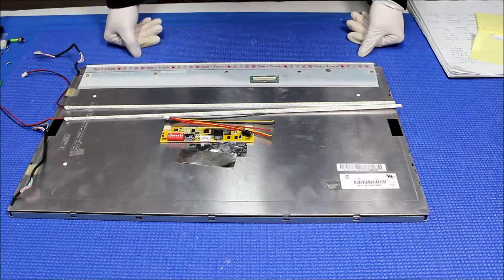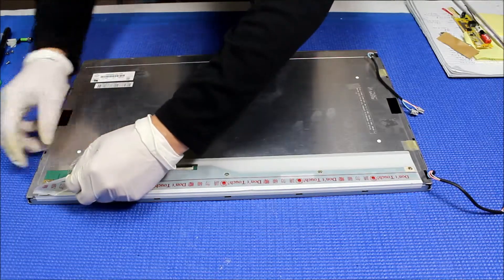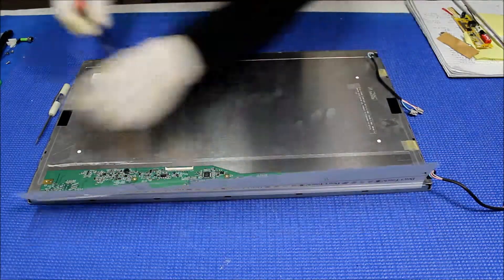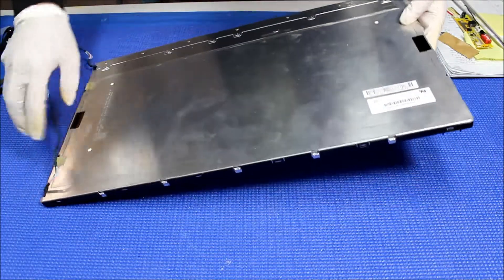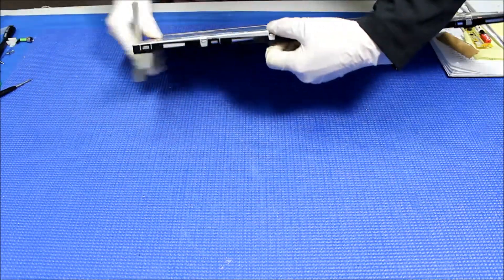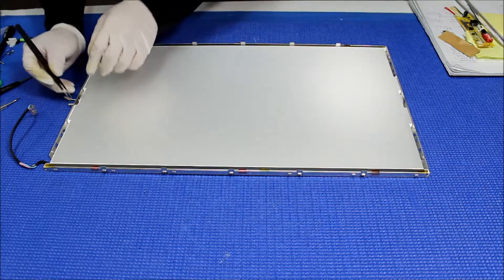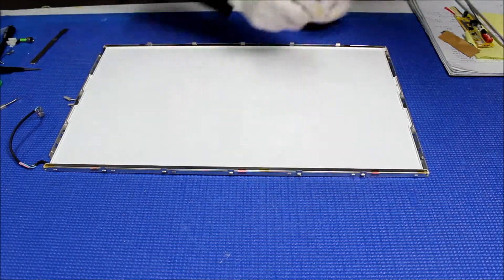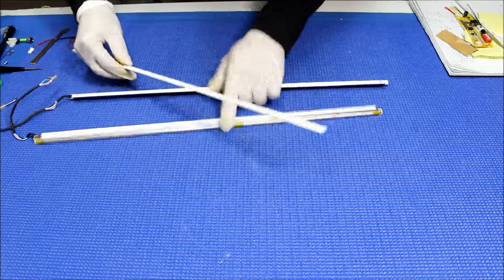V216B1-L01, Part 1 of 2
Instruction for installing Sunlight Readable UB60 Series LED backlight kit (P/N: UB60485LED5620X2) in Chi Mei V216B1-L01 21.6 inch Industrial LCD screen.